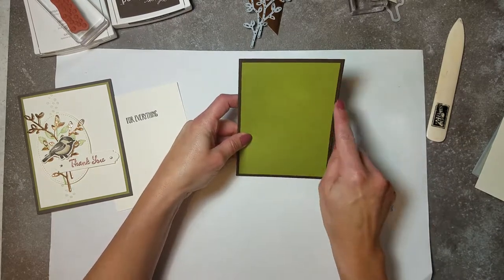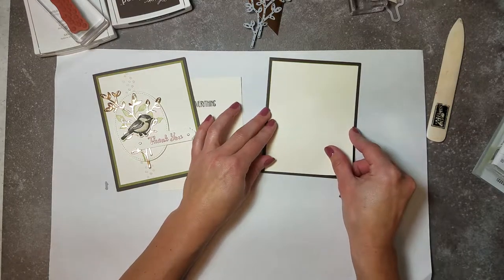Petal Palette Bird on a Branch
I cased this card from Pinterest because I loved it the minute I saw it. it can be a versatile card for any occasion. I love the olive and espresso with vanilla...and then throw in copper foil paper...oh my!

ORDER STAMPIN' UP! PRODUCTS ON-LINE. Lots of paper crafting ideas & online classes

––– Supplies –––